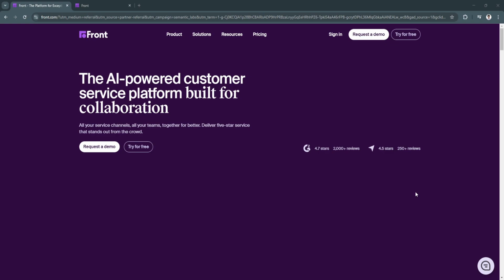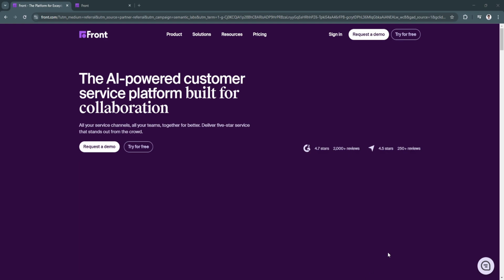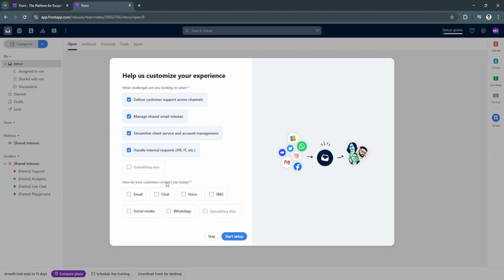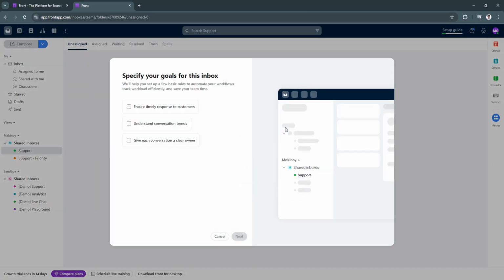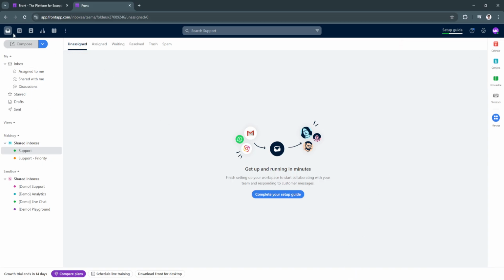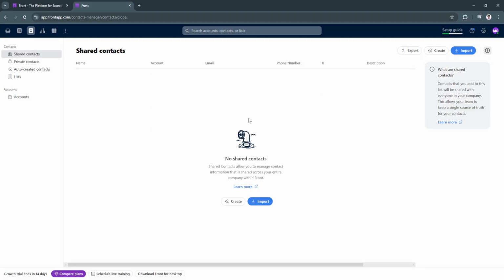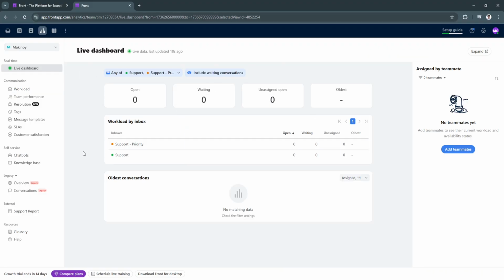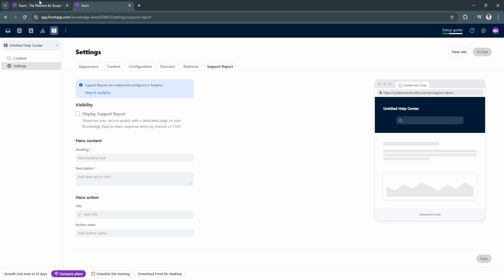Front CRM Tutorial for Beginners | How to use Front CRM 2026